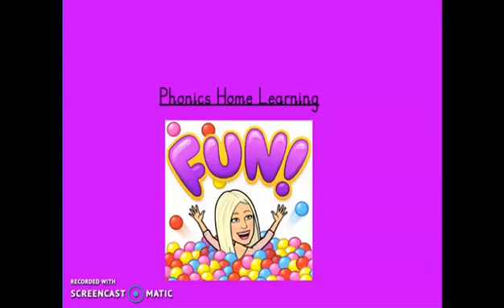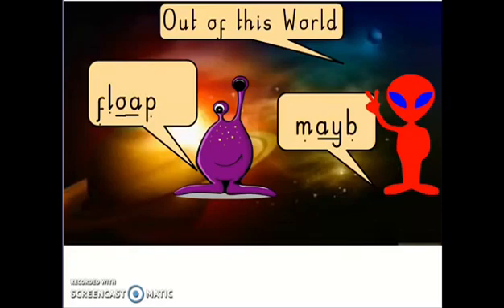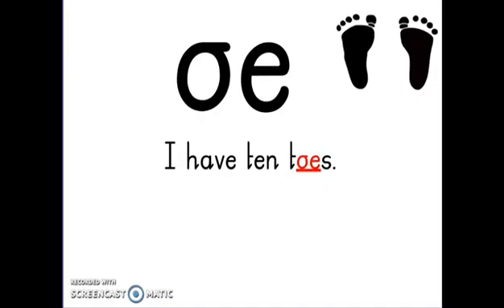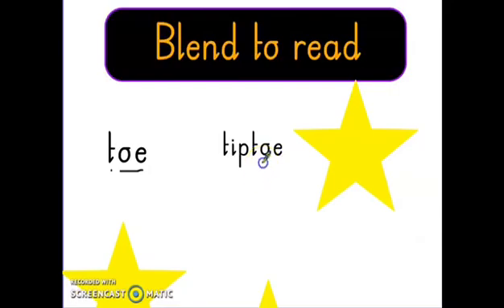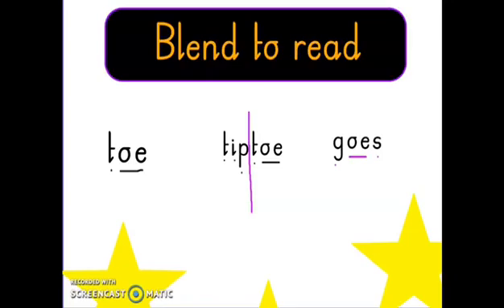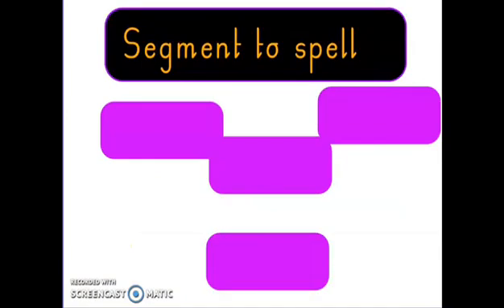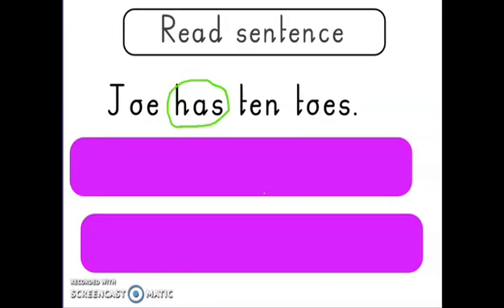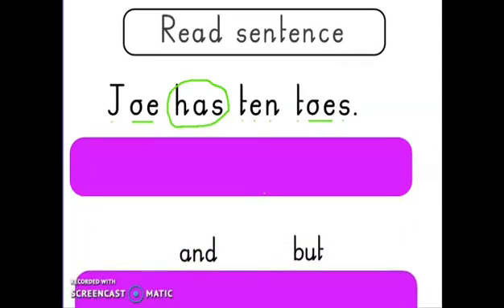Year 1 phonics week 17 oe digraph